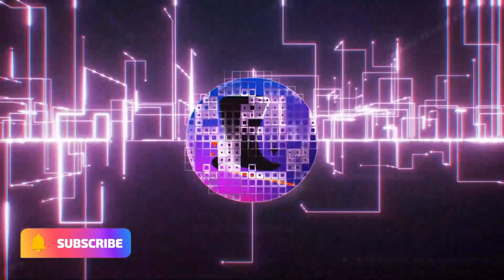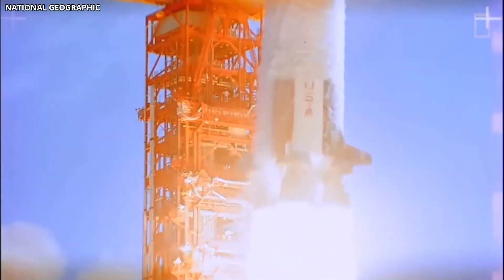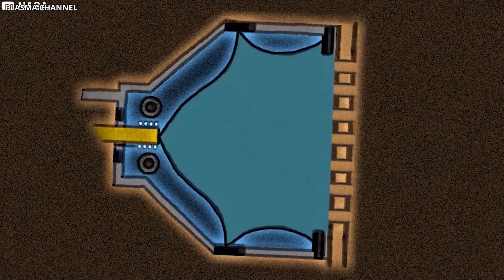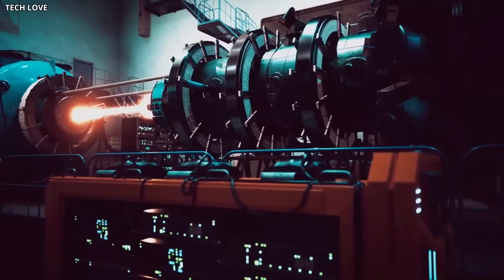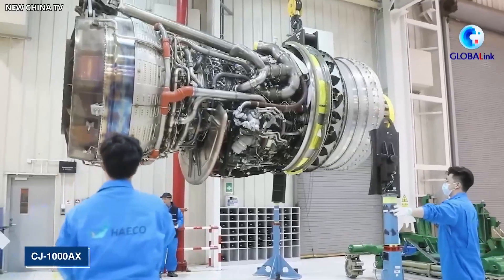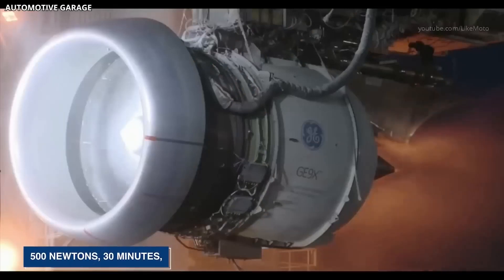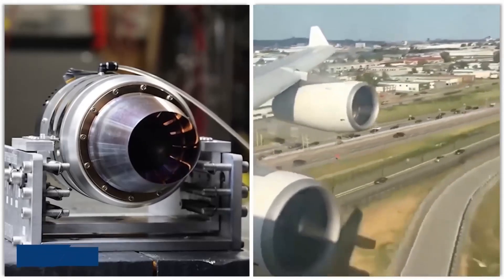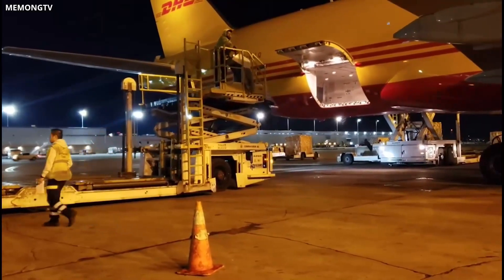China's Ion Drive Innovation & Plasma Propulsion Revolution Changing Face of Spaceflight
Ladies and Gentlemen, fasten your seatbelts and prepare for a reality-shattering ride into the heart of the Plasma Propulsion Revolution 🚀. We're stepping beyond the limits of traditional propulsion systems and diving deep into the Ion Drive Innovation that promises to rewrite the future of space travel and beyond.

Plasma engines or plasma thrusters are at the heart of this Ion Drive Innovation. They utilize plasma, a state of matter distinct from solids, liquids, and gases, to generate a powerful Electromagnetic Thrust ⚡️. Unlike conventional propulsion mechanisms, plasma engines leverage electric and magnetic fields, escalating to higher exhaust velocities and a vision of Zero Emission Travel.

The Plasma Propulsion Revolution heralds a new era with efficiency, longevity, precise control, and simplified design. While traditional rocket engines wrestle with limitations, the Ion Drive Innovation is set to soar high, disrupting the very fabric of space exploration 🌍.

China, a rising global powerhouse, is embracing the Plasma Propulsion Revolution, investing heavily in Ion Drive Innovation with the aim to revolutionize air travel, curtail fuel consumption, and mitigate emissions. They've already showcased a prototype plasma engine capable of operating in Earth's atmosphere 🔬.

But the Plasma Propulsion Revolution, like all great advancements, faces its trials. The Ion Drive Innovation is in its nascent stages, requiring extensive research, rigorous testing, and scalable solutions before it becomes the go-to for air travel ⛽️.

When adopted, Plasma Propulsion Revolution holds the potential to slash carbon emissions by up to 60% compared to conventional jet engines. This Zero Emission Travel solution could play a significant role in climate change mitigation, even as it promises to reduce airline fuel costs ⚠️.

Various entities, including NASA and the European Space Agency, are keen to explore the potential of the Plasma Propulsion Revolution. The journey to perfect the Ion Drive Innovation, improve efficiency, scalability, and safety, has begun 🌐.

This Electromagnetic Thrust technology represents a significant milestone in transportation. If harnessed correctly, the Plasma Propulsion Revolution could unlock extraordinary advancements, culminating in the Zero Emission Travel, and redefine the future of transportation 🚗.